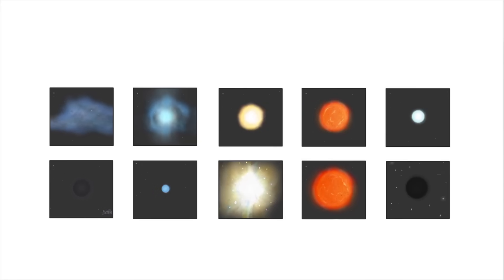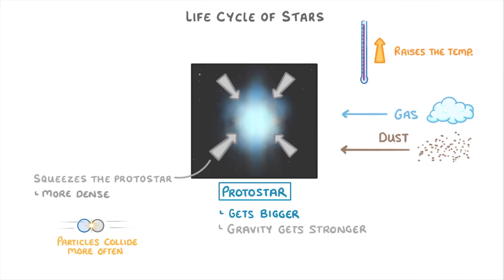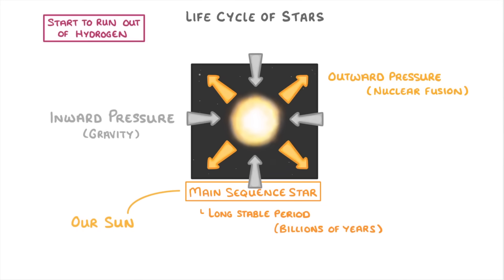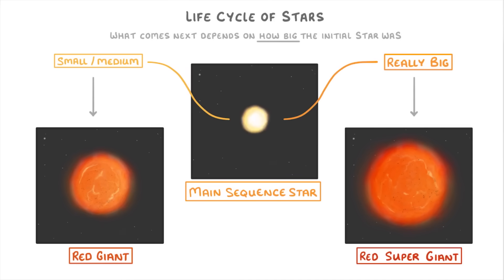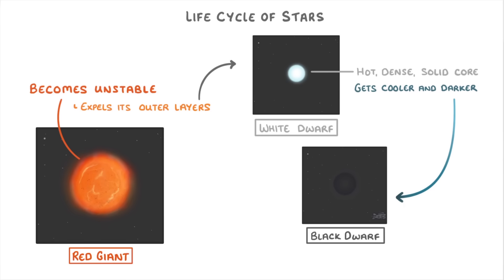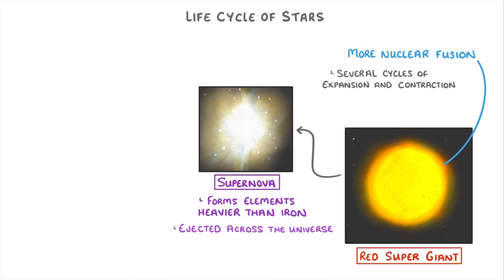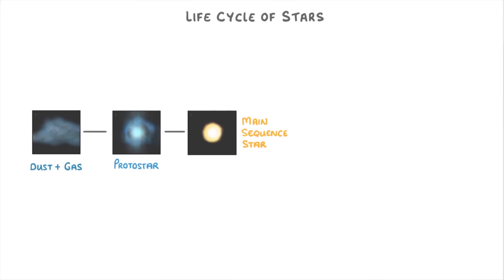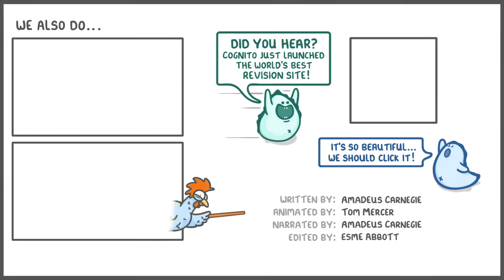GCSE Physics - The Life Cycle Of Stars / How Stars are Formed and Destroyed (2026/27 exams)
*** WHAT'S COVERED ***
1. Star Formation.
2. Main Sequence Stars.
3. Evolution of Sun-like Stars (Small/Medium Mass).
4. Evolution of Massive Stars (Large Mass).
5. Stellar Remnants from Massive Stars.
    * Formation of a Neutron Star.
    * Formation of a Black Hole.

*** CHAPTERS ***
0:00 Introduction: The Life Cycle of Stars
0:11 Nebulae: Clouds of Dust and Gas
0:22 Protostar Formation
1:10 Main Sequence Star: Nuclear Fusion Begins
1:45 Running out of Fuel: What Happens Next?
2:28 Star Size Determines the Path
2:59 Small/Medium Stars: Red Giants
3:11 White Dwarfs
3:34 Black Dwarfs
3:59 Large Stars: Red Super Giants
4:12 Supernova Explosion
4:24 After the Supernova: Neutron Stars and Black Holes
5:04 Life Cycle Summary